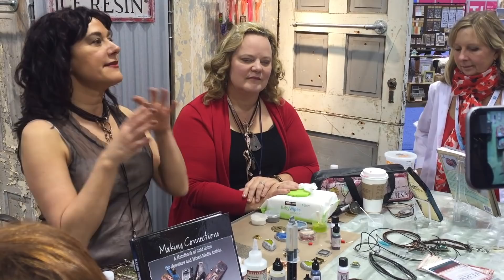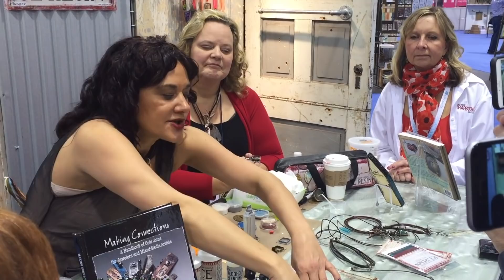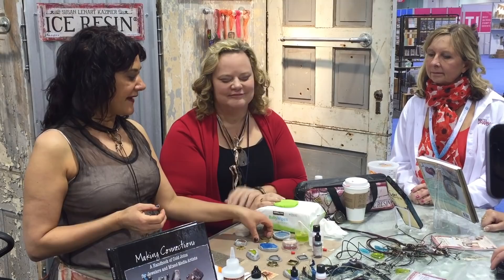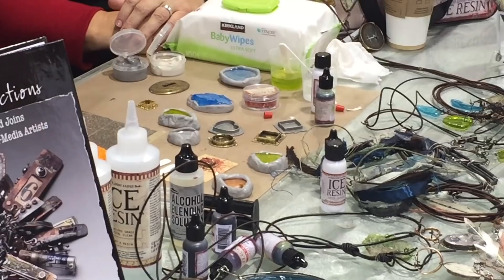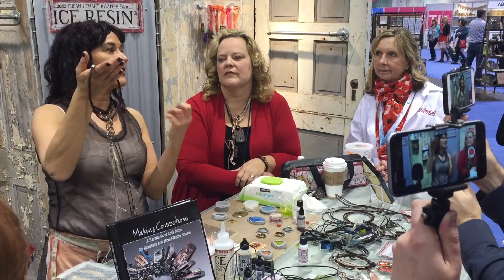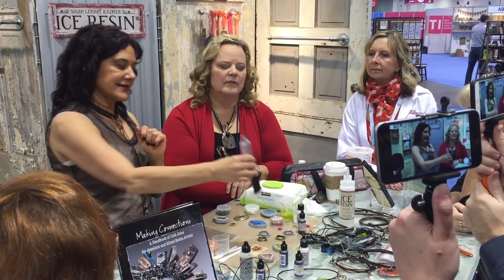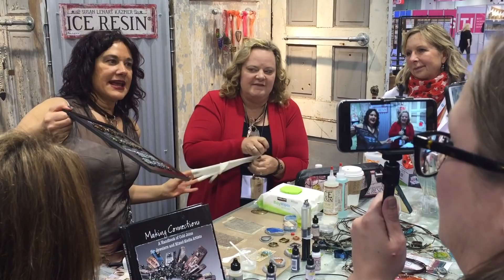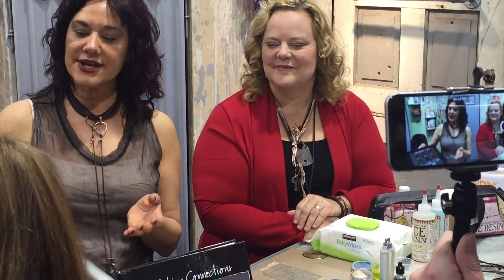Susan Lenart Kazmer ICE Resin® CHA 2016 Demo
Susan Lenart Kazmer gives her background in jewelry and mixed media art and demos her new products!